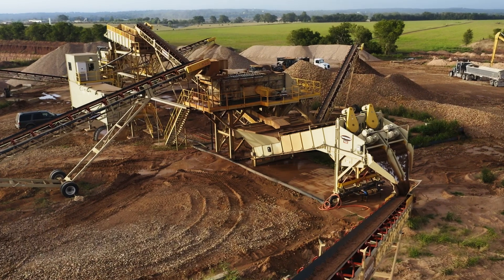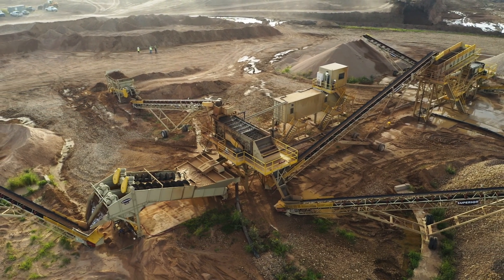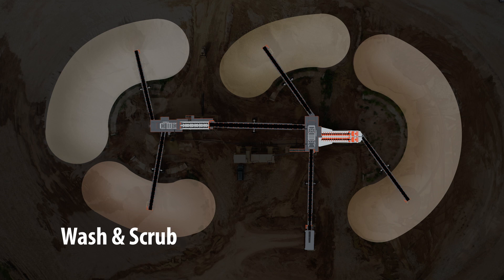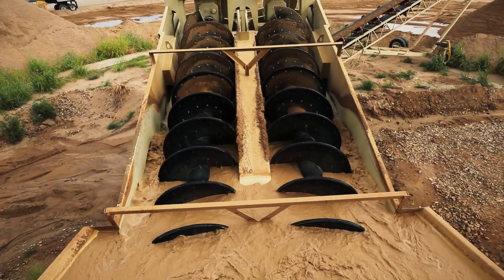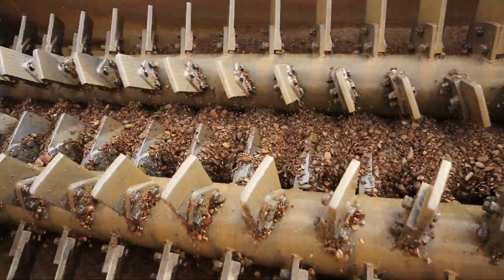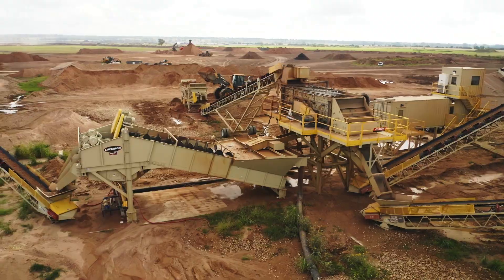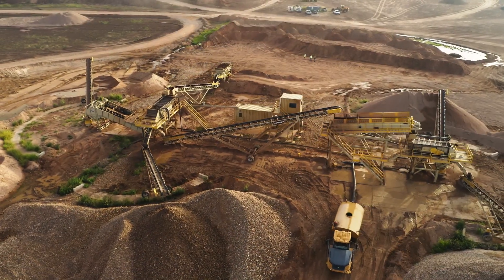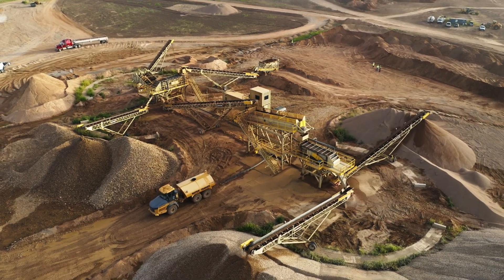Modular Aggregate Plant Design With The Future In Mind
Modularity of design means owners and operators of Superior's Fusion® Platform Systems can easily expand the capabilities of their plants as finances allow, application needs change and alongside growing market conditions.